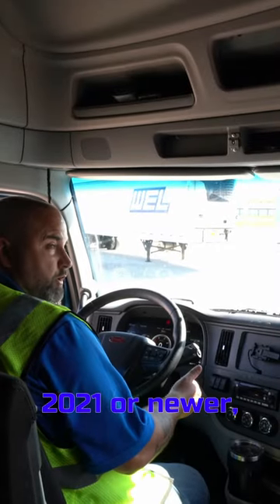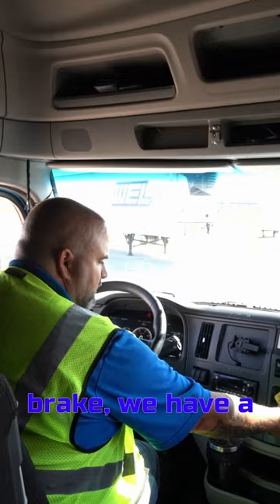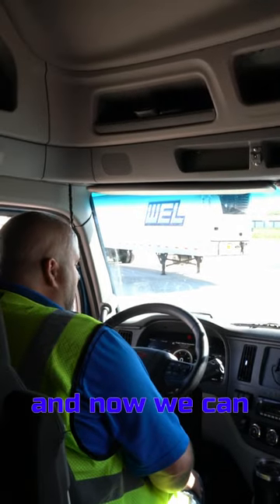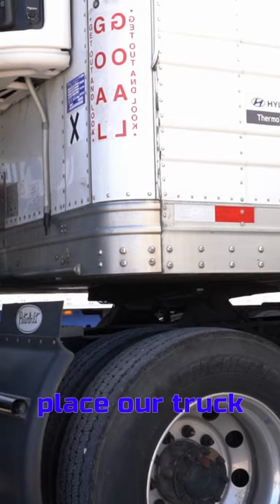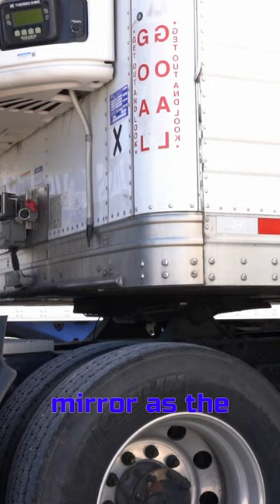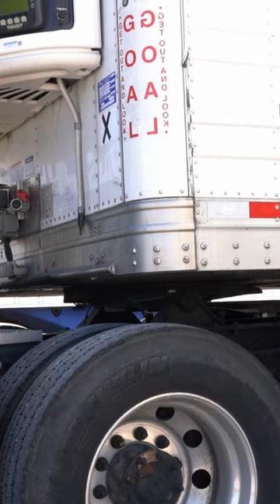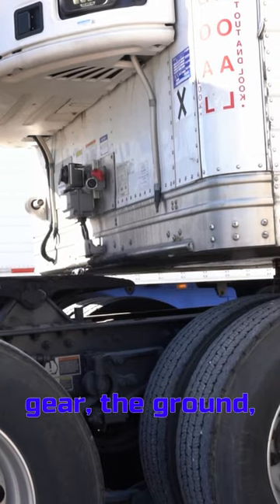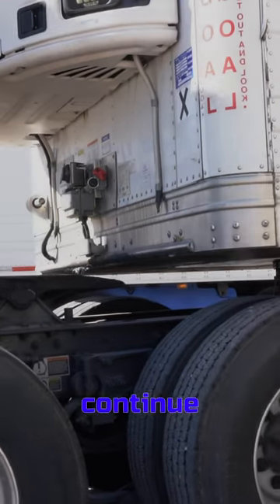How To Release The Fifth Wheel On New Trucks